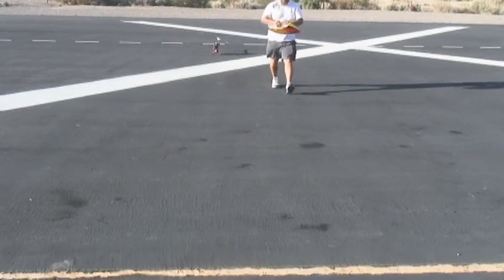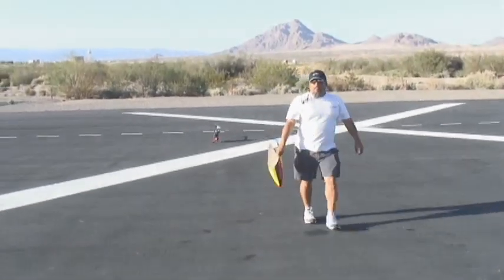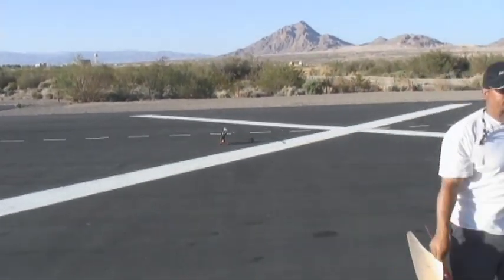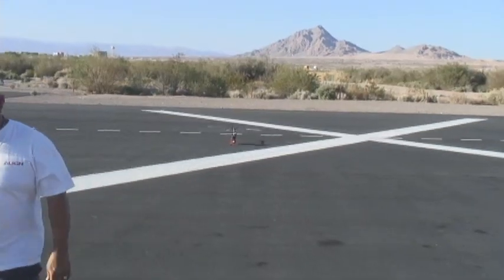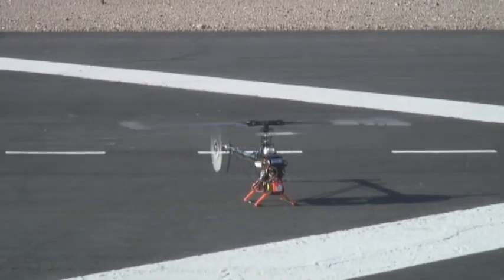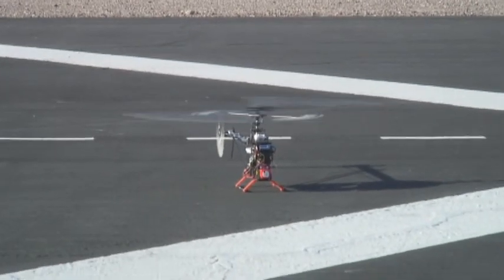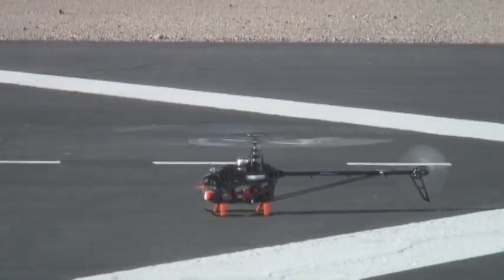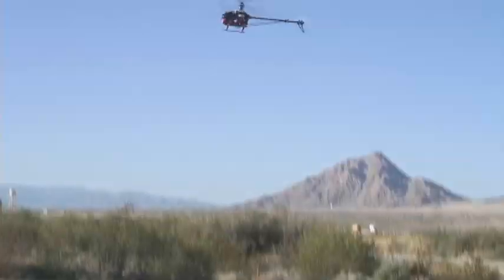Tim Jones TERROR Trex700E Vegas 2009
An oldie but a goody.  Back when I was filming funflys instead of MC'ing them.  Might have to start filming flying again :)